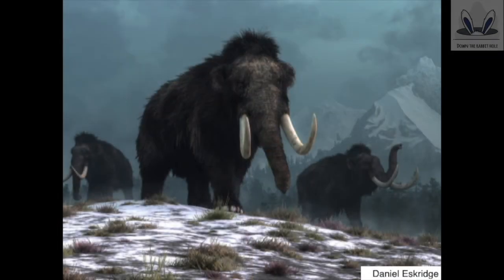Down the Rabbit Hole: De-extinction and the Woolly Mammoth Revival Project – Eriona Hysolli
Curiouser and curiouser…come join us down the rabbit hole as we explore some of the fascinating genomics research that is often hidden beneath the surface.

In the latest Down the Rabbit Hole interview, we are joined by Eriona Hysolli, former Postdoctoral Researcher at Harvard Medical School. In this interview, Hysolli delves into the detail of the Woolly Mammoth Revival Project headed by George Church. She discusses what it’s like to work with ancient DNA samples, how genomic tools are being harnessed to engineer hybrid ‘elemoths’ and the conservation efforts being applied to save Asian elephants.